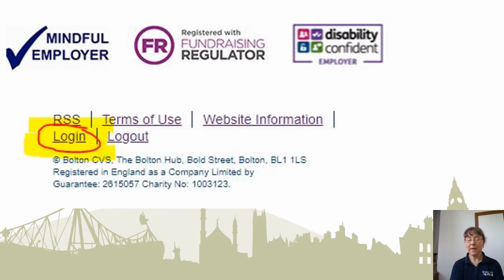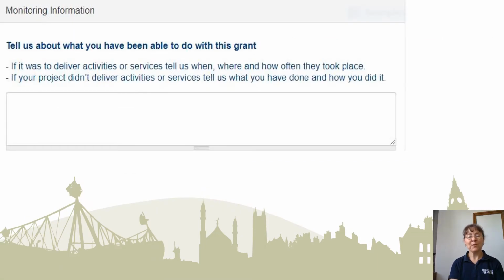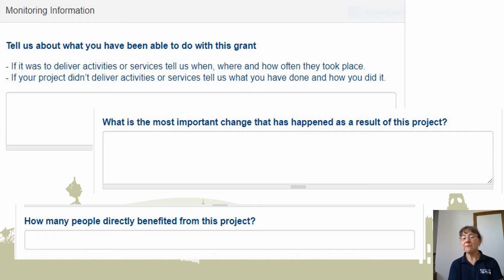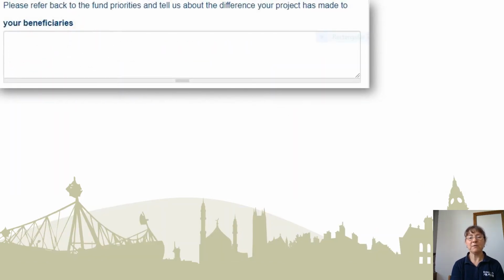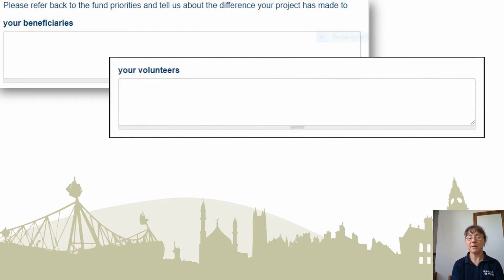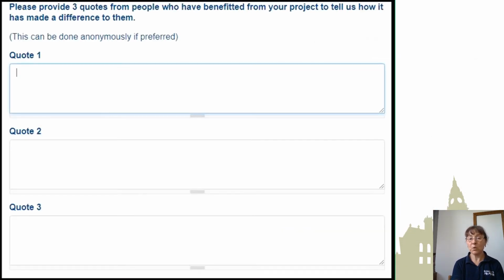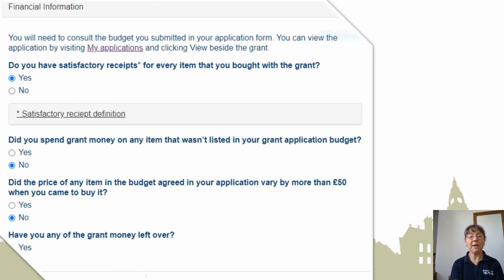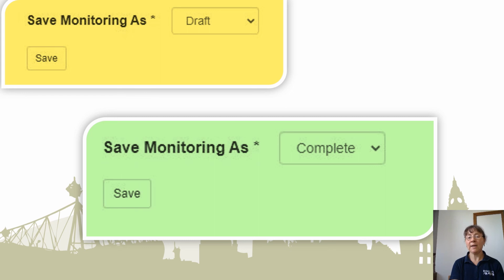How to complete your Bolton's Fund monitoring - July 2020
This video is a tool to support community groups and organisations in completing their Bolton's Fund monitoring.